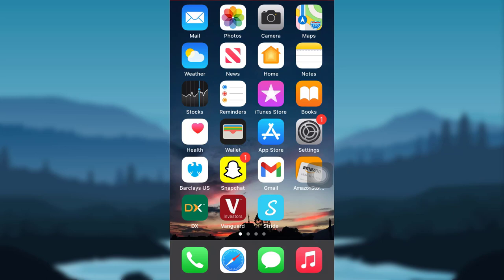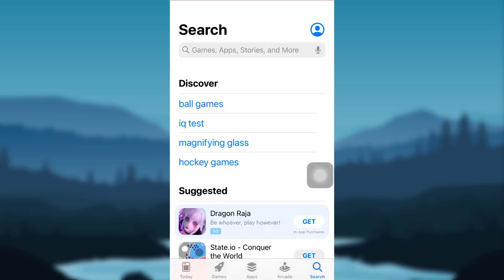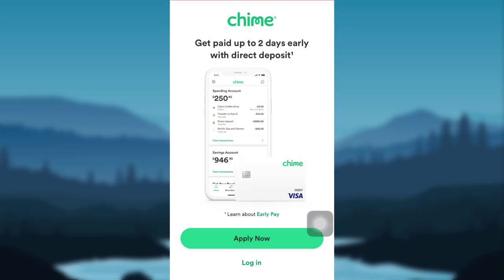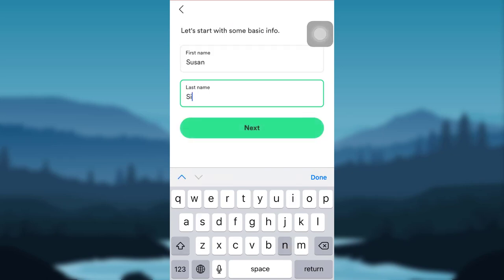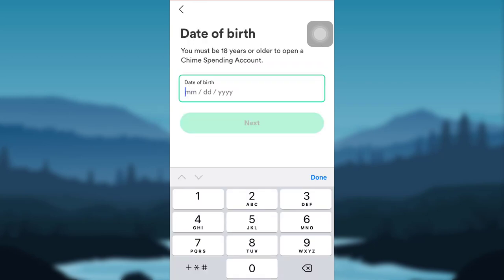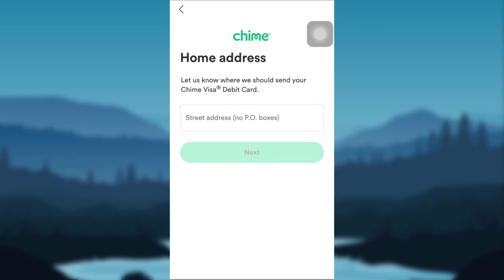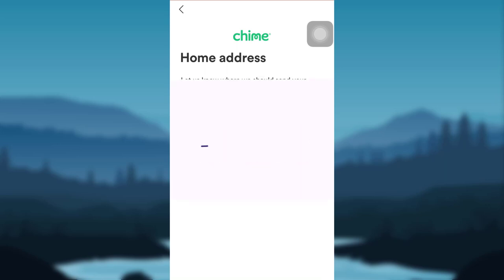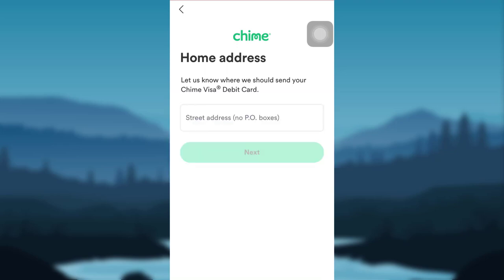How to Download Chime App & Create new Account - Sign Up Chime App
Chime is an American financial technology company which provides fee-free mobile banking services provided and owned by The Bancorp Bank or Central National Bank. Account-holders are issued Visa debit cards and have access to an online banking system accessible through the company's website or via its mobile apps. Chime earns the majority of its revenue from the collection of interchange.

This video guides you in quick easy steps to download and signup the Chime app
Tap on the search option On the bottom right corner. Then search for the app Chime
Now tap on get option and allow the device to install the app.
Once the app has been downloaded, open it and tap on Apply Now
Then complete the captcha and then enter your personal information such as full name, phone number, email, date of birth and so on.
Fill in all the details required by the app and then you will be able to create a Chime account.

Can you download chime?

How do I setup a chime app?

What app is compatible with chime?

Do I need to download anything for Amazon Chime?